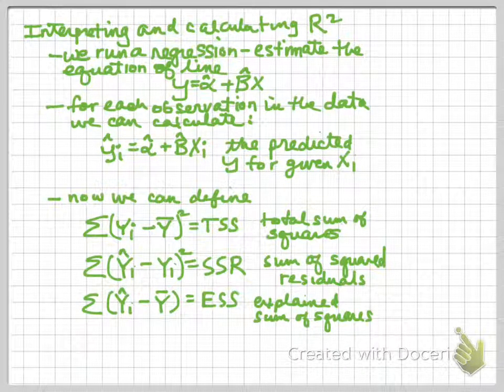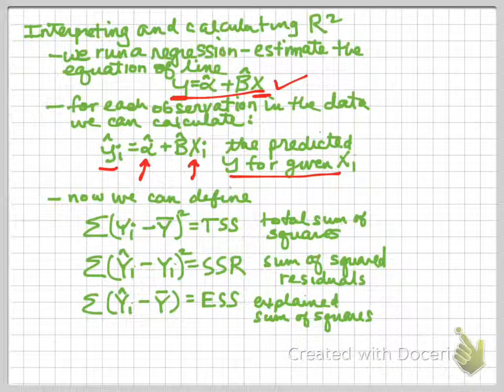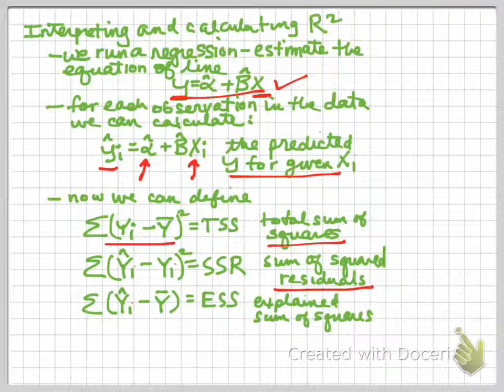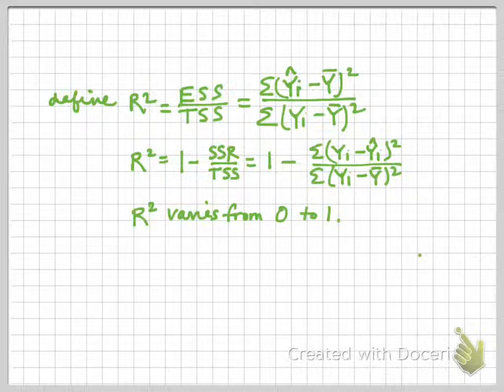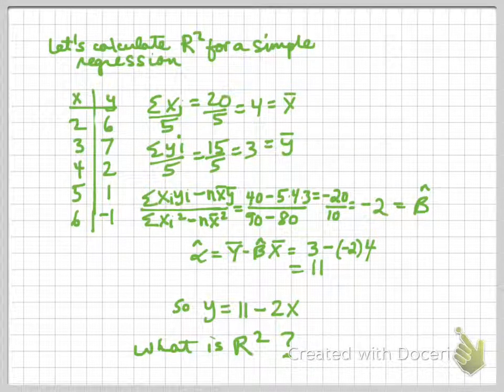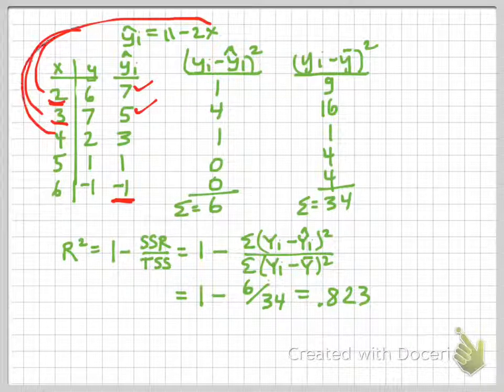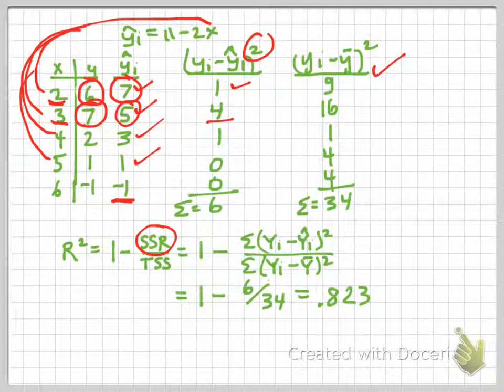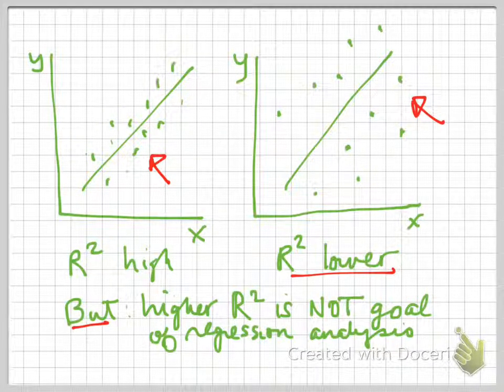Calculating and understanding R square